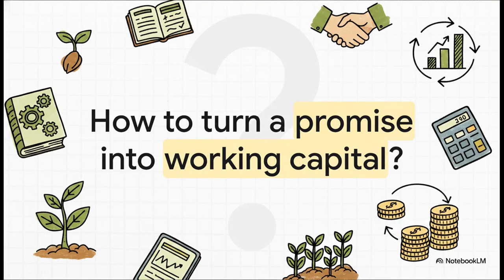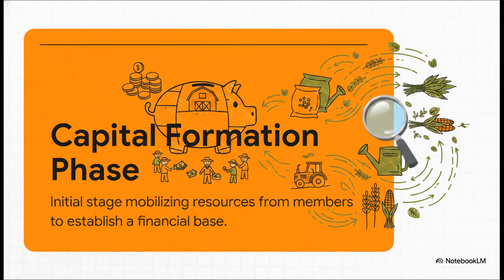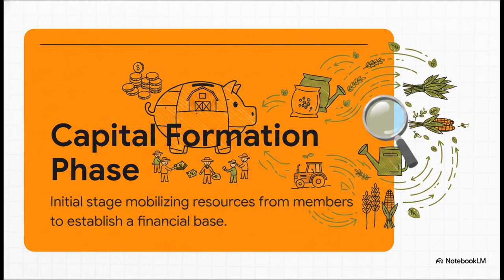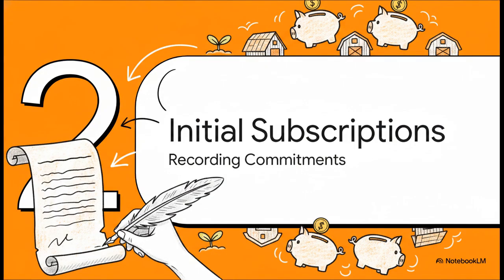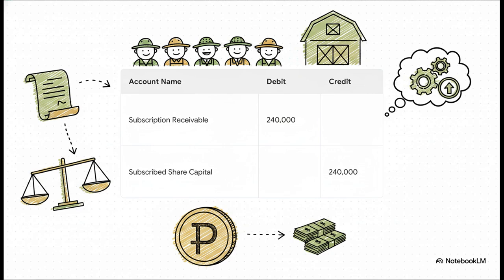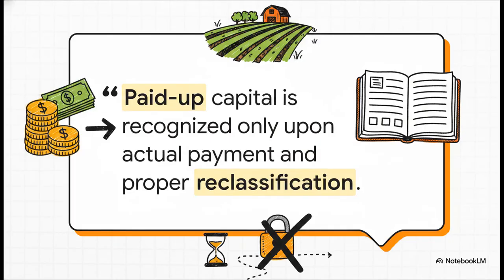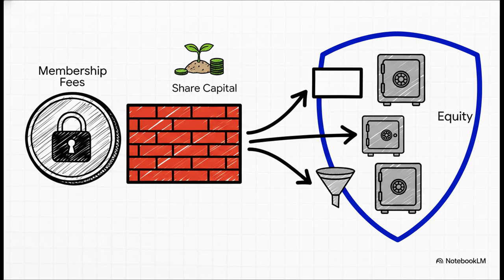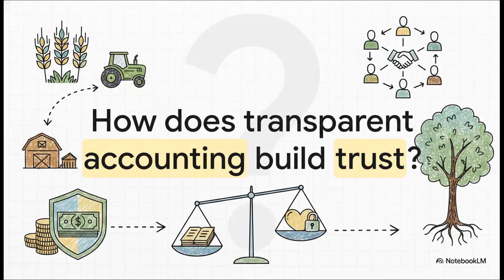Coop Accounting Part 2 - Capital Formation Phase